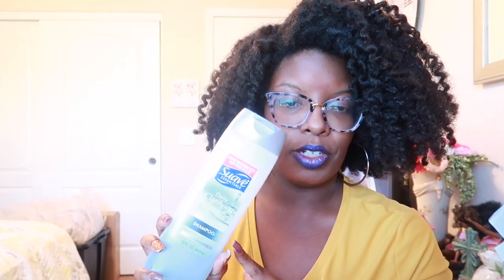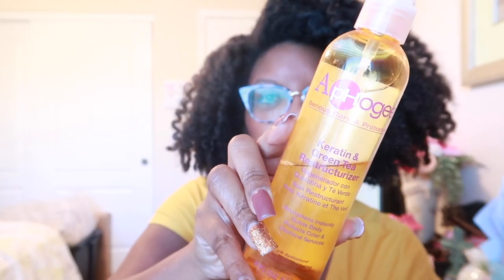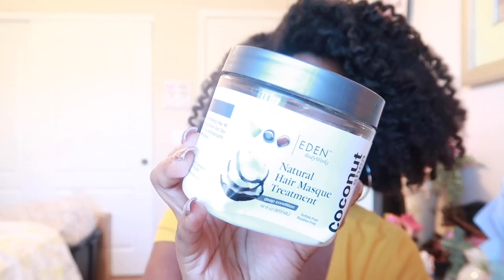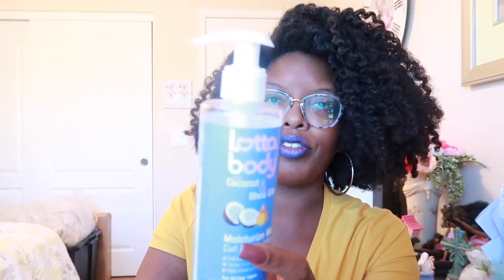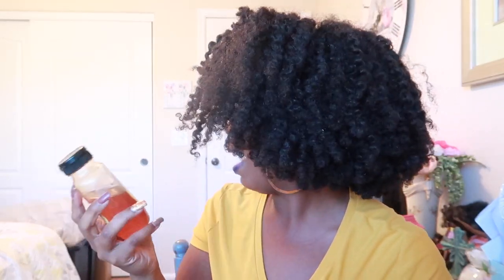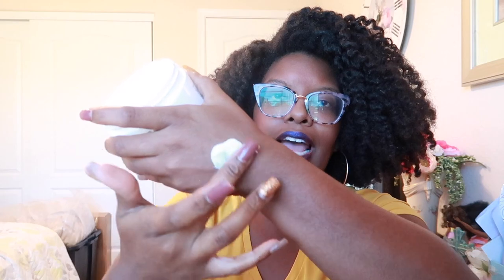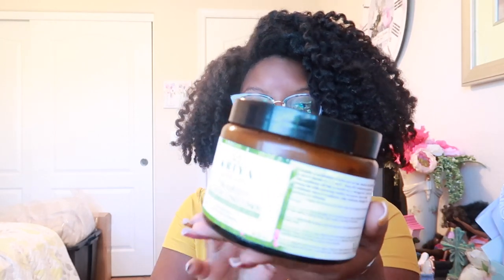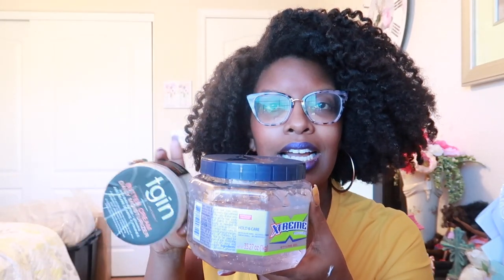Current Natural Hair Products I'm Using (4 Type Hair)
Hey yall!! Here is a quick video of all of the products I've been using since early May.
Creme of Natural Argan Oil Sulfate Free Shampoo
TGIN Moisture Shampoo
Olive Oil ORS Creamy Aloe Shampoo
Suave's Clarifying Daily Shampoo
Suave's Almond and Shea Butter Conditioner
Suave's Aloe and Waterilly Conditioner
Suave's Tropical Coconut Conditioner
V05 Moisture Milk Line
Aphogee Green Tea Spray
ORS Hair Mayo
Queen Helene Cholesterol Hair Conditioning Cream
Eden Body Works Natural Hair Masque
African Pride Heat Masque
LottaBody Moisture Me Curl and Style Milk.
Generic Curl Defining Cream
Camille Rose Honey Hydrate Leave-in.
TGIN Twist and Define Cream.
TGIN Buttercream.
Kinky Tresses Mango Hair Butter
Kryiya Botanical All in One Leave-in Conditioner
Xtreme Wetline Gel
Intro: Music by Ryan Little - sunkissed.
EQUIPMENT USED
🔸 LAPTOP: MAC